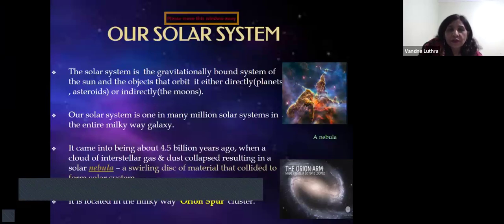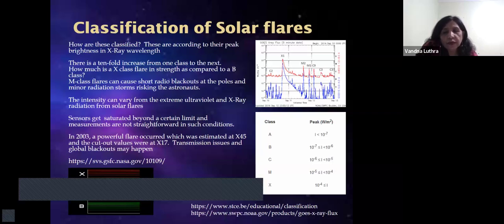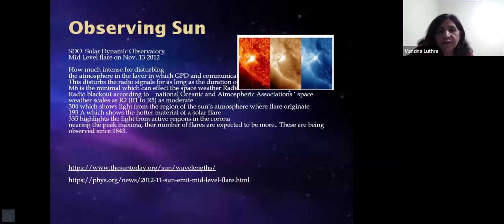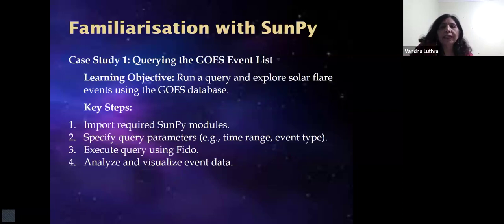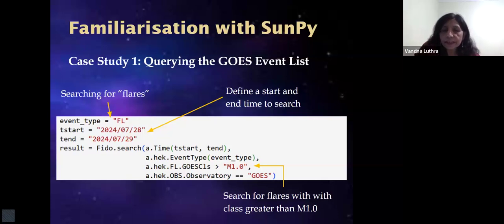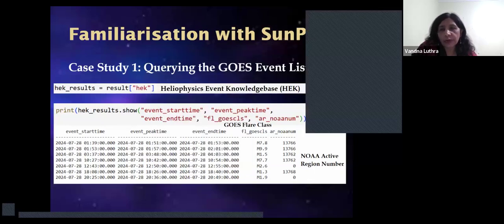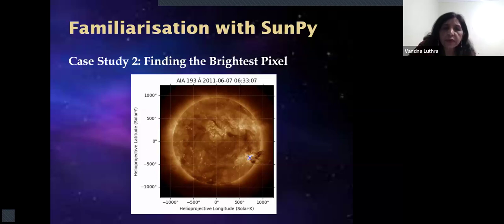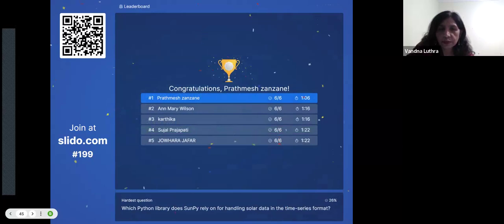Day 6.3 Solar Flare Analysis - Winter School 24-25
Solar Flare analysis using sunpy by Prof Vandna Luthra, Gargi College, Delhi.
This lecture was given in Winter School organised by Wilson College Physics Department under DBT star scheme, in collaboration with Indian Association of Physics Teachers, Mumbai Sub-Regional Council (8b) and Krittika, The Astronomy Club of IIT-B.
Day 6, Session 3 (2nd January 2025)